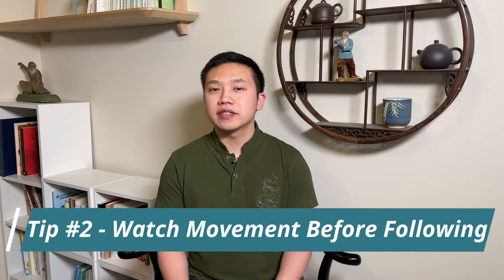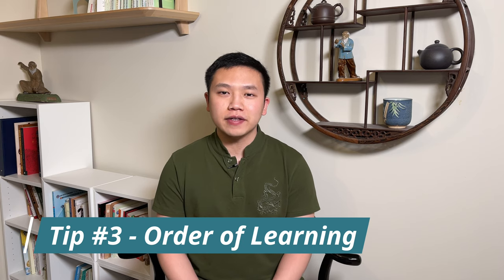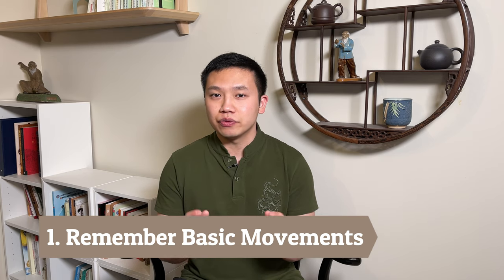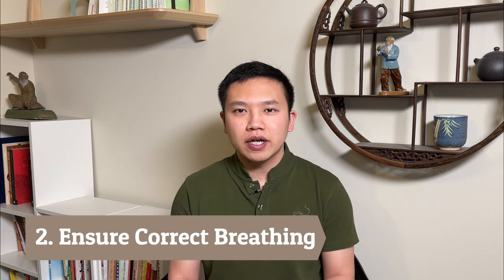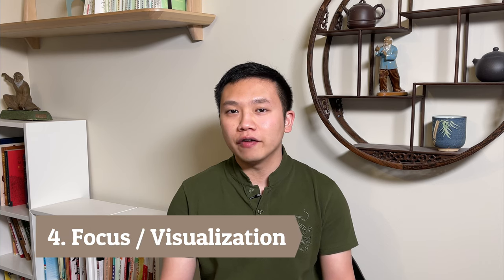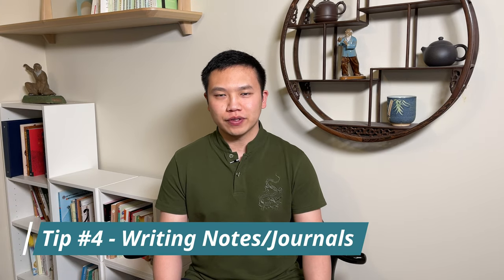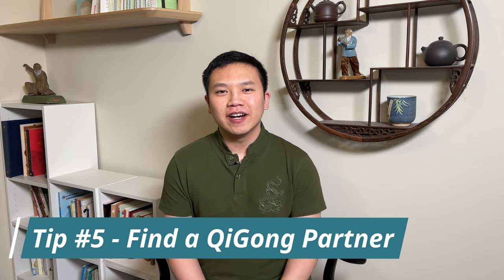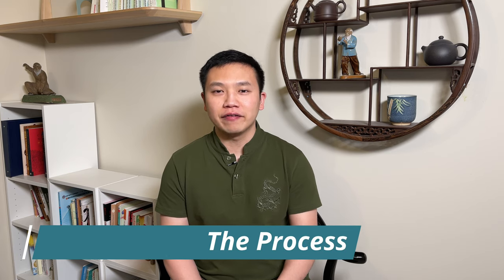[Qi Gong Q&A #4] How to Effectively Learn Qi Gong Online?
Learning Qi Gong online is not easy. There are many things in a video and it is often very confusing for beginners.

Therefore this video aims to give you seven simple tips to help you learn Qi Gong online easily.

ABOUT DR. ALEX HUI
Dr. Alex Hui (Dr.TCM, R.TCM.P, R.Ac.) is a Doctor of Traditional Chinese Medicine (TCM), Registered Acupuncturist, Registered TCM Herbalist, Qi Gong and Tai Chi Practitioner. Besides clinical practice, Dr. Hui also focuses on health education and promoting Traditional Chinese Medicine via online platforms.

CONNECT WITH DR. ALEX HUI